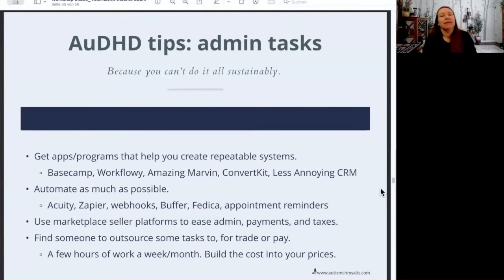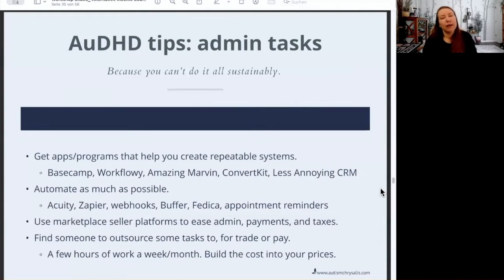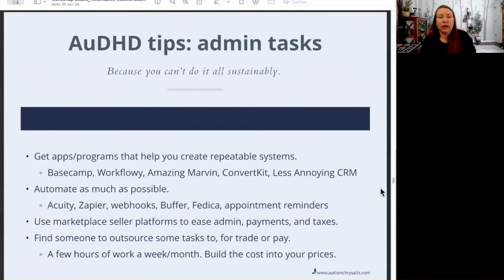AuDHD Work Tips: Admin Tasks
Getting practical admin stuff done can be challenging when you're Autistic, ADHD, ADD, or AuDHD(all of the above). Here's a few ideas of ways to make your day to day work more manageable by taking advantage of online resources.

Here's links to some of the services mentioned, that I personally use and recommend to friends.